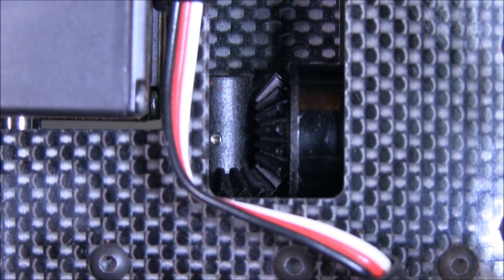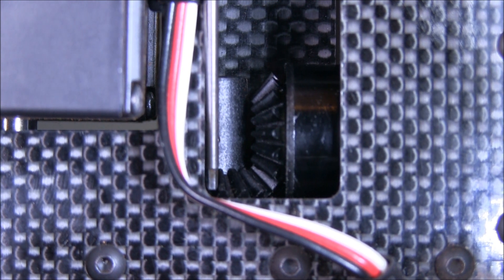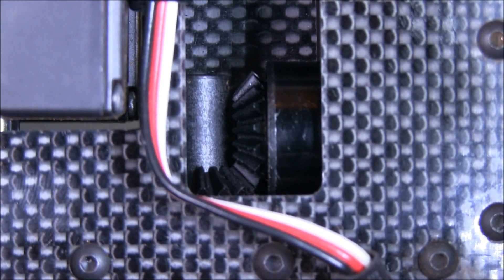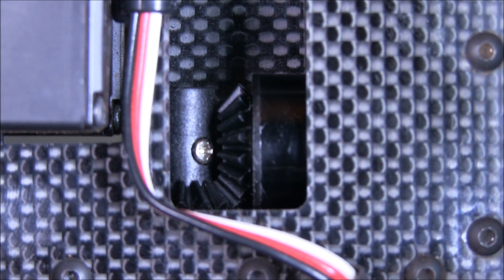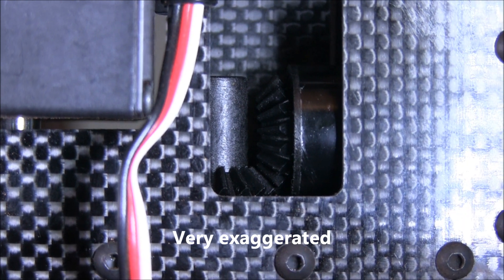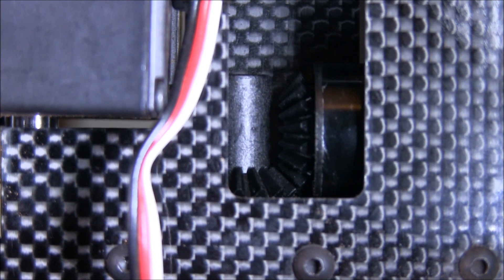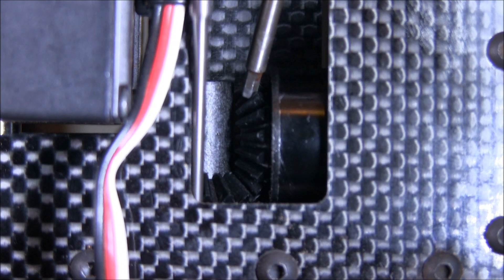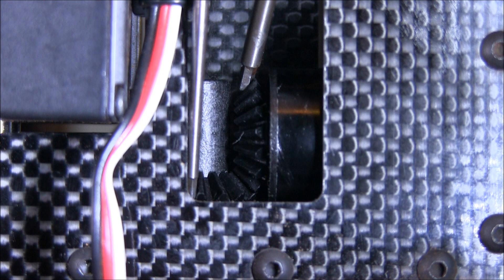X5 TT mesh setting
Setting front torque tube mesh on the GAUI X5